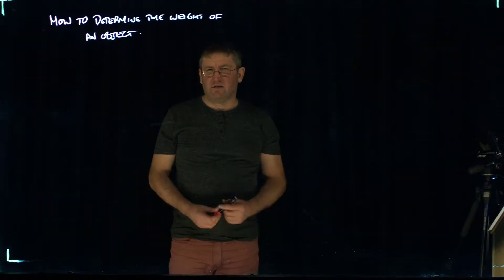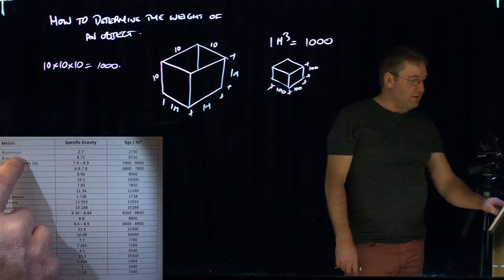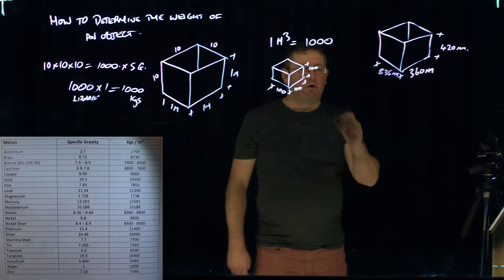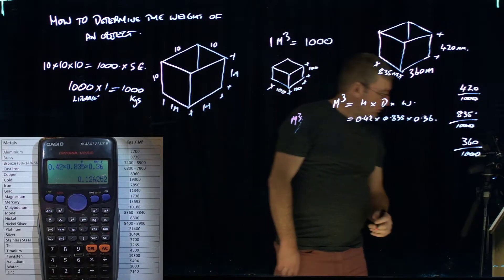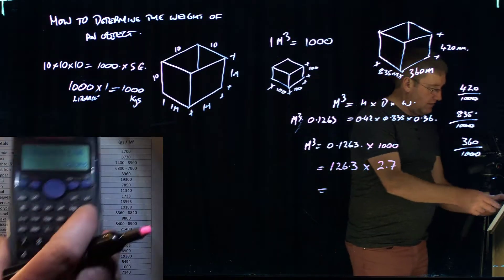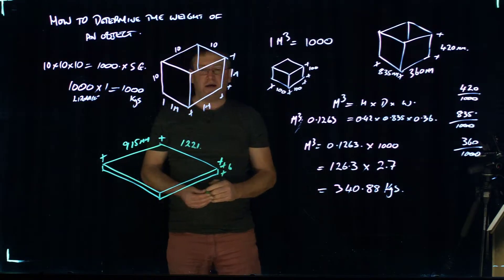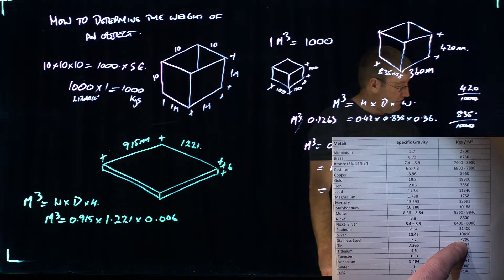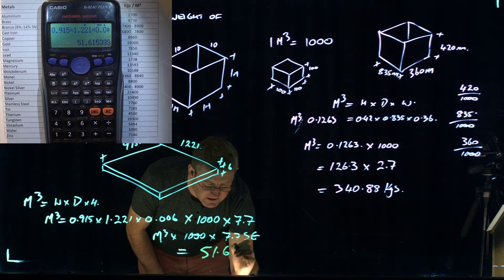Determining the weight of an object using specific gravity.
A light-board video explaining how to determine the weight of an object by working out the cubic meterage of an object and applying the specific gravity of the material it is comprised of.